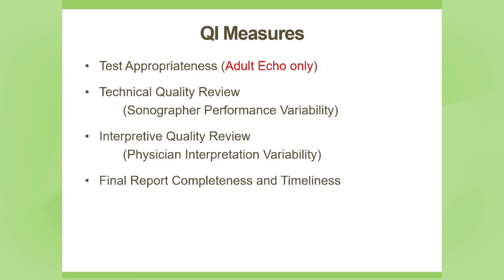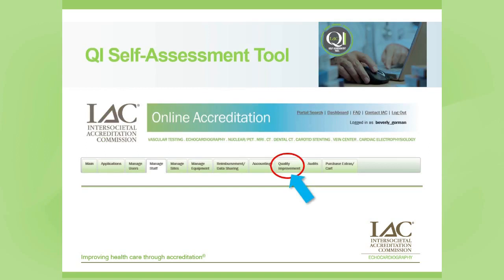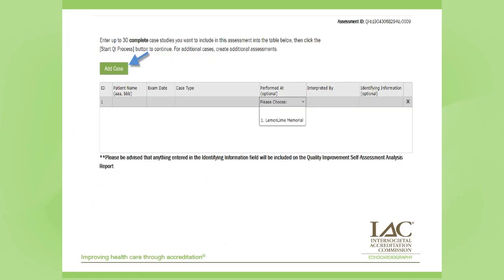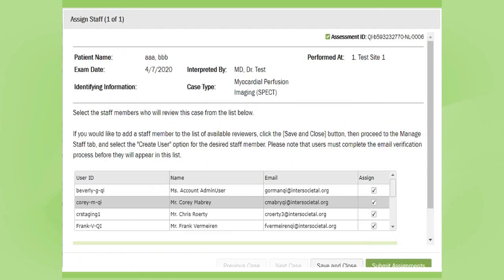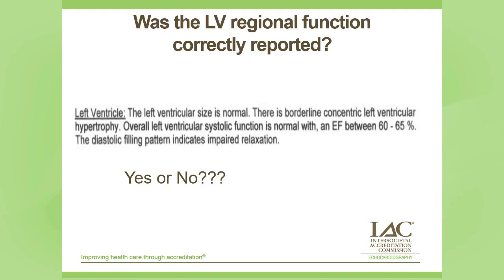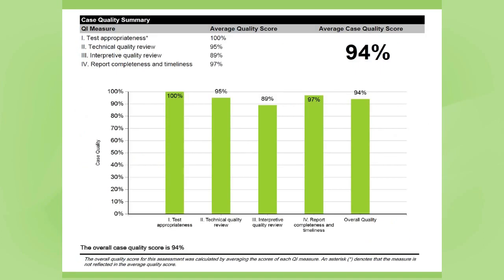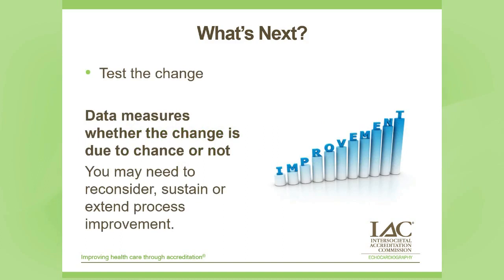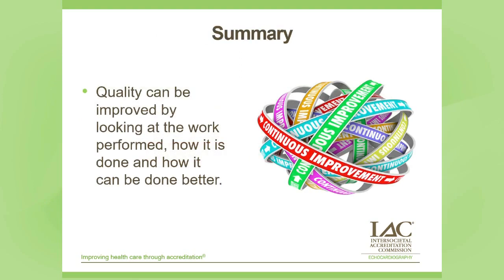Navigating the IAC QI Tool: Collect, Measure, Improve (Echocardiography)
Presented by Katherine Gibson, RDCS, Director of Accreditation-Echocardiography, this webcast provides an in-depth look at the IAC Quality Improvement (QI) Self-Assessment Tool. Created to help facilities employ and document continuous process improvement, the IAC QI Tool provides a mechanism for facilities to meet the quality measures required by the IAC Standards.

Please note: No CE credit is available for viewing recorded webcasts.